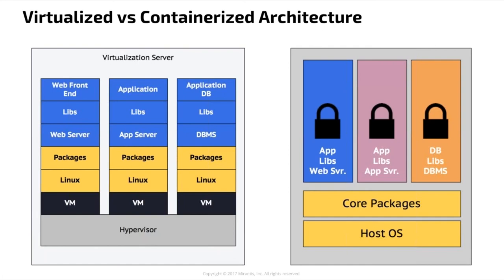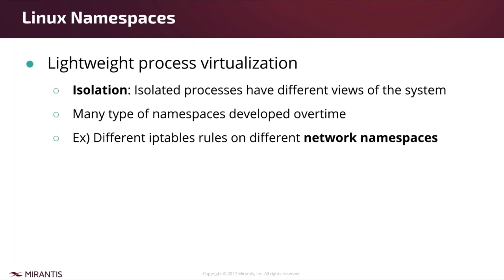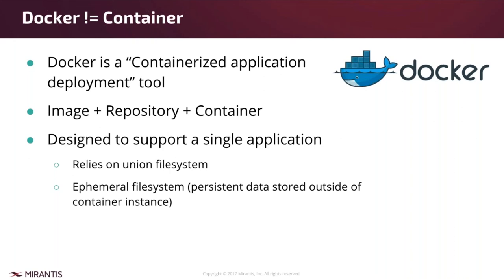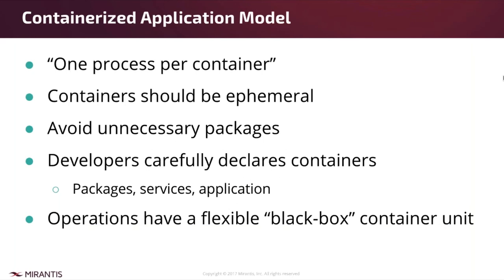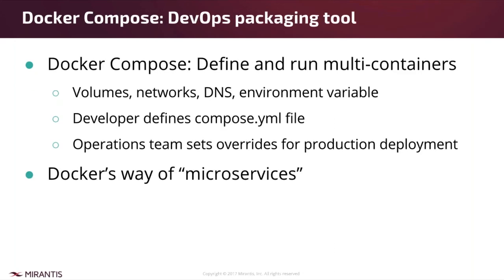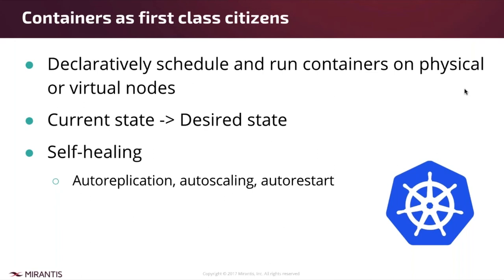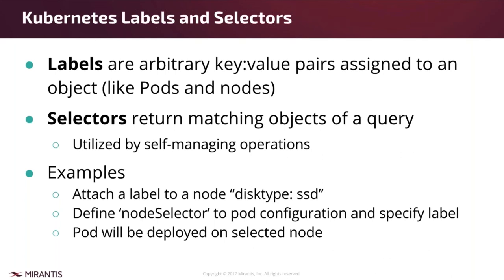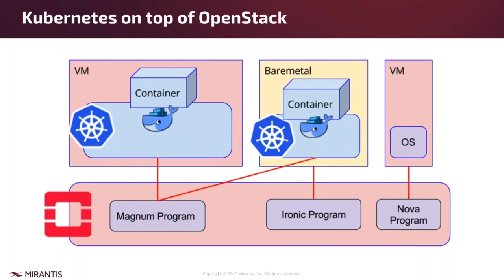Kubernetes and Docker Mini-Bootcamp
Learn how containers, Docker and Kubernetes relate to OpenStack so you can dive in.